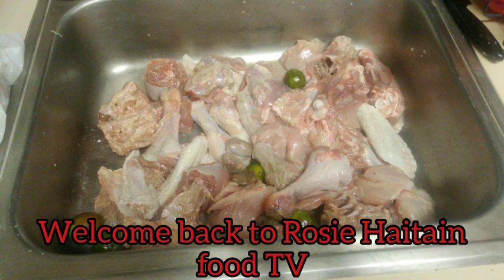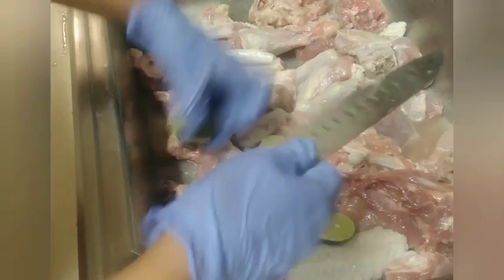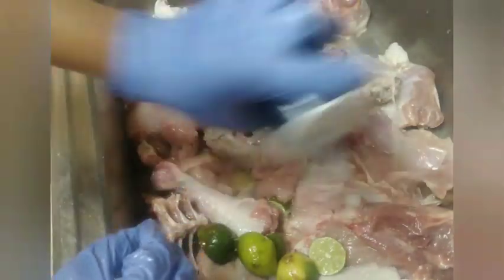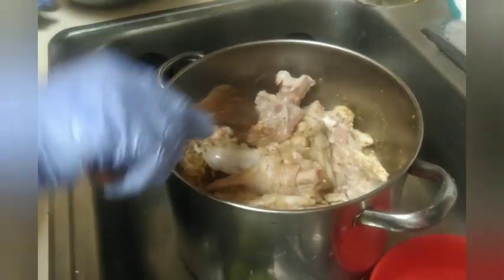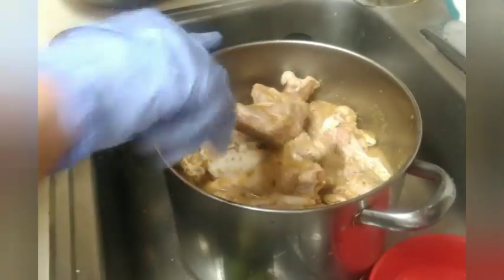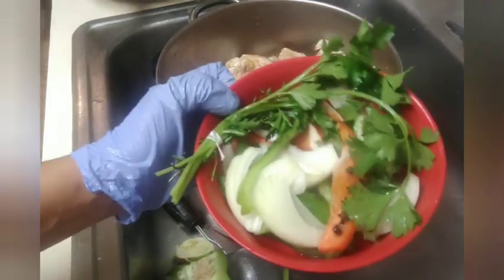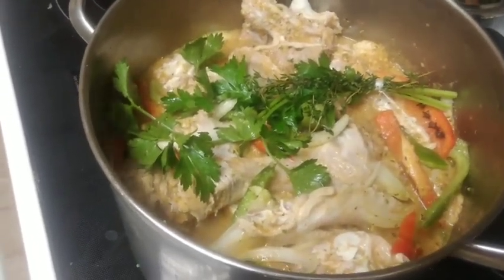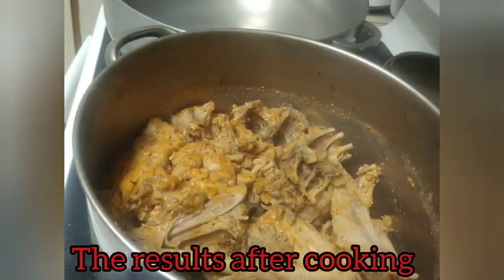Kijan mwen asizonen vyann koden lan kem the rache a.( Suit video)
Mesi ak tout moun ki ap ankouraje channel la vanse.kontinye abone.mwen pote res video turkey a pou nou.mespere nou enjoy li.